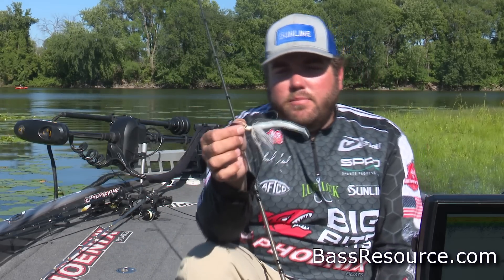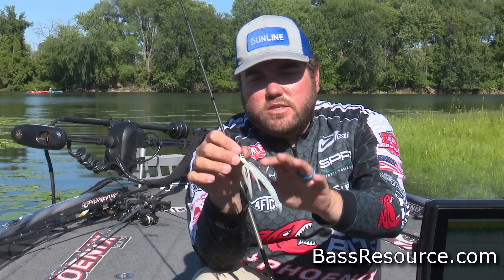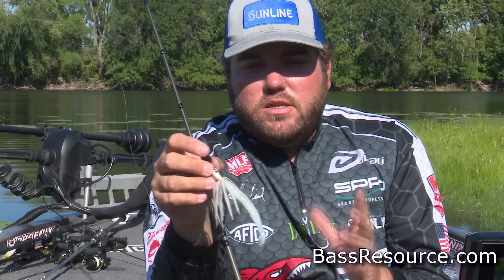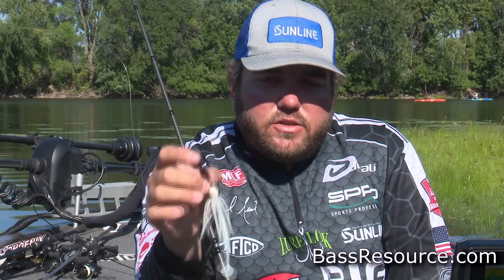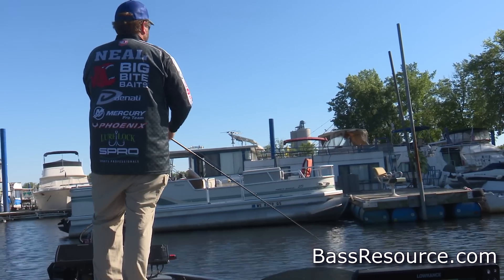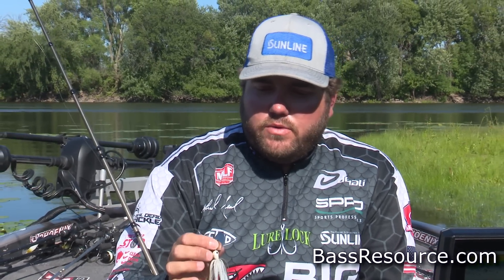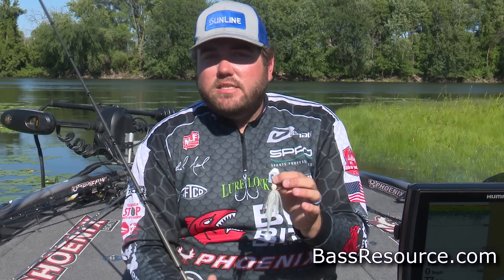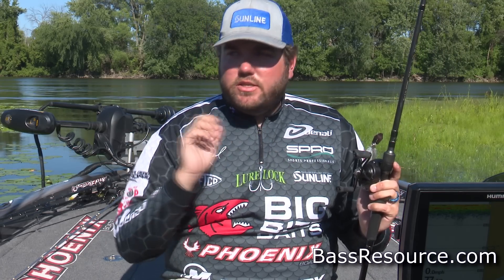How To Fish A Chatterbait In The Fall with Michael Neal | Bass Fishing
Learn fall Chatterbait secrets from 2-time MLF Angler of the Year Michael Neal!  Discover why bass love vibrating jigs in the fall!